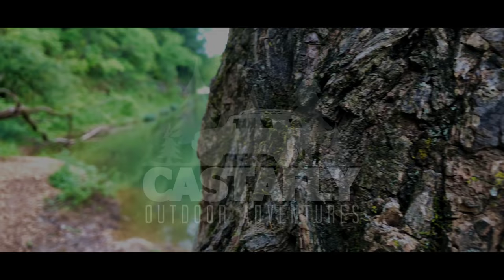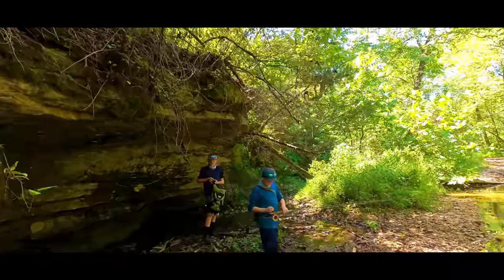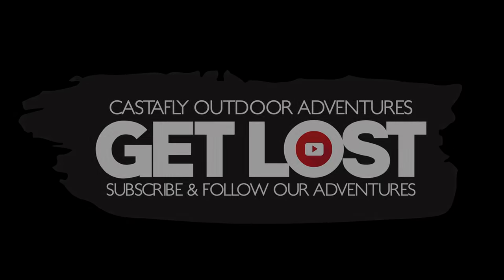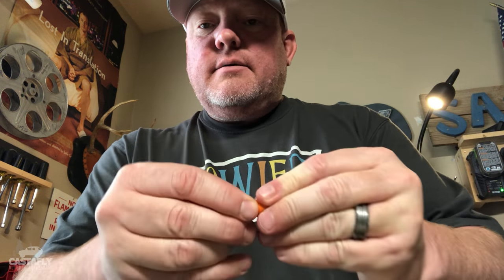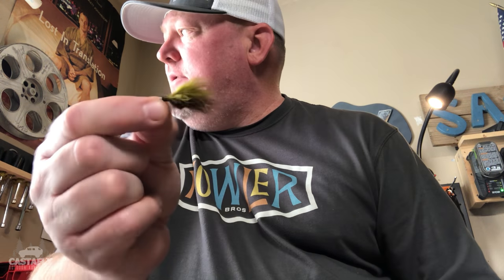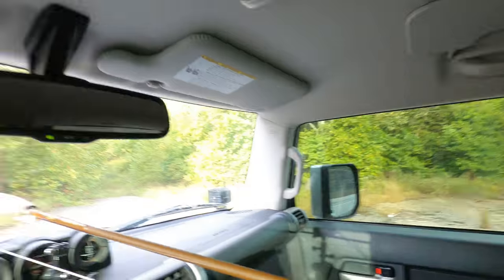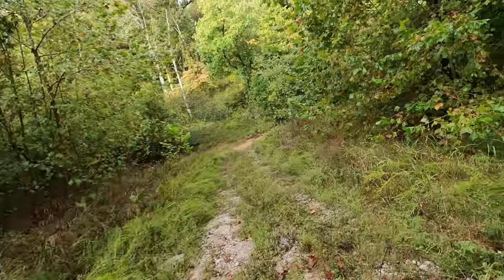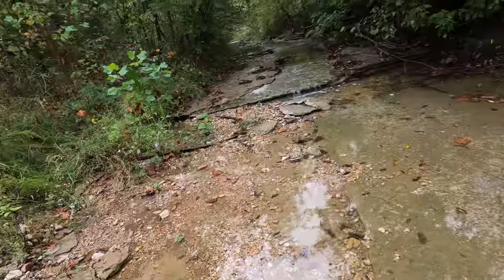Leader Setup for Wet Flies and Nymphs | Tips and Tricks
We hope you enjoyed the content provided to you today.

The recent weather took me away from fishing this weekend, but that didn't stop me from getting out and exploring some new areas.

Been thinking about a "tips and tricks" episode for some time now, so I took this time off the water to throw this together. I hope you find this episode helpful in some way and helps you save a little money.

You'll find links to all the gear used in this episode. (Not Sponsored)

Hanak Micro Tippet Rings

Orvis Mirage Tippet Material trout 6X

Orvis Mirage Tippet Material trout 5X

Orvis Mirage Tippet Material trout 3X

Orvis Mirage Tippet Material trout 2X

Orvis Comfy Grip Forceps